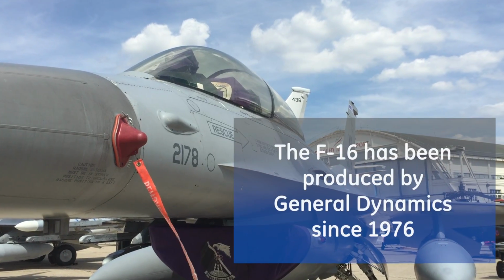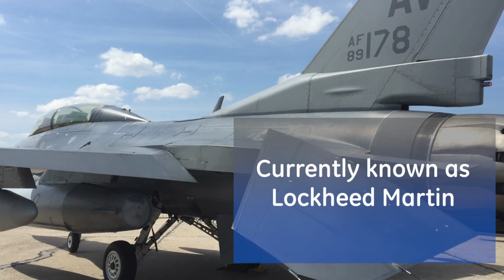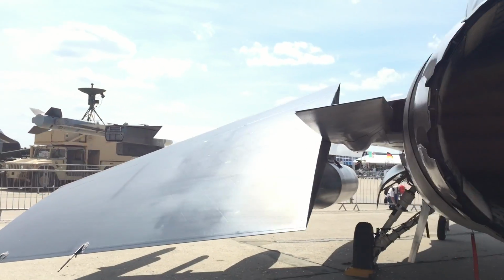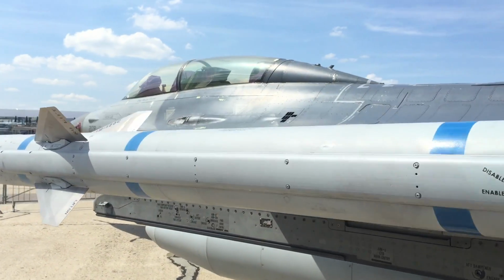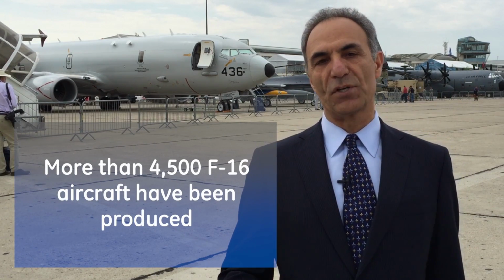From the Paris Air Show with GE Aviation - The F-16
Mohammad Ehteshami, GE Aviation’s Vice President and General Manager of Engineering,  shares the history of the  F-16 at the 2015 Paris Air Show.

GE Aviation is a world-leading provider of jet and turboprop engines, components and integrated systems for commercial, military, business and general aviation aircraft, and ship propulsion applications. GE Aviation has a global service network to support these offerings.